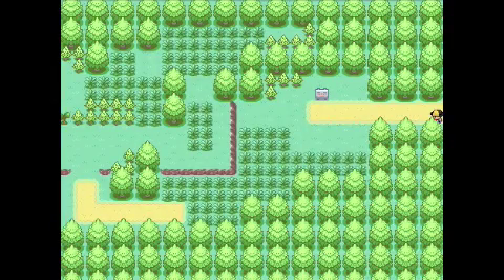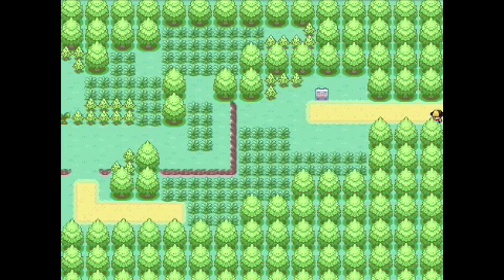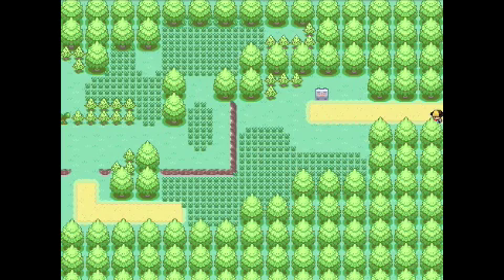Please help me make a choice in my Pokémon Gold Version remake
I need help choosing which kind of grass to use. Should I go the modern way and use the R/S/E/FR/LG/D/P/P way, or go for the modern-looking nostalgia feeling and use the smaller grass? Please comment, video respond, PM, etc. and tell me which you think looks better, and which you'd rather play with.

Thanks!